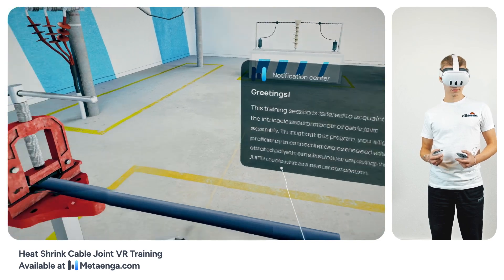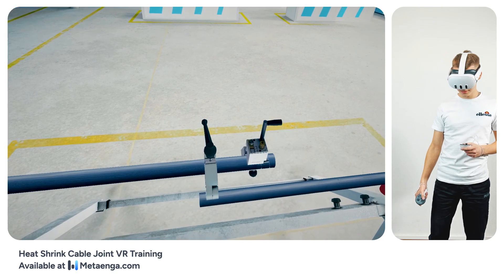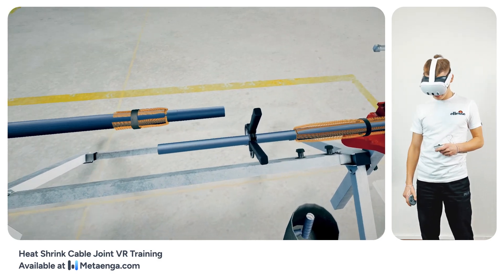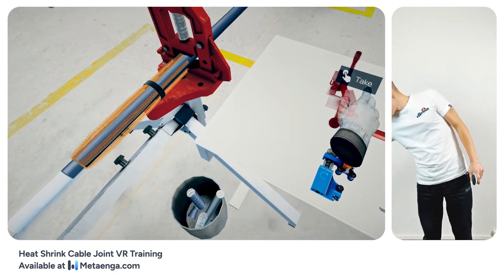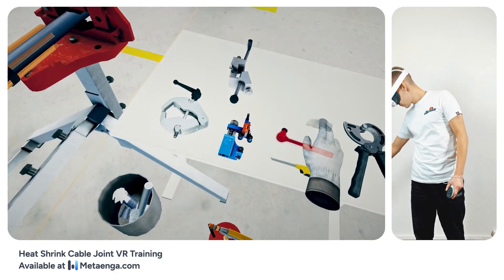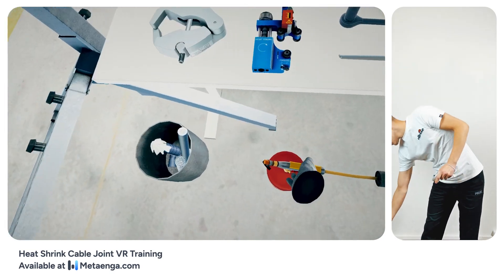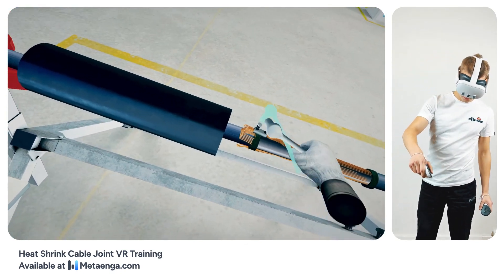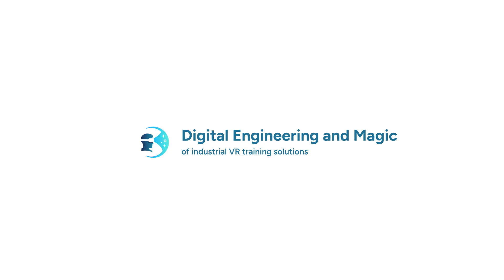Heat Shrink Cable Joint VR Training | Full Walkthrough on Meta Quest 3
This VR training module is focused on teaching the process and rules for installing cable couplings using high-voltage heat-shrinkable insulating tubing.